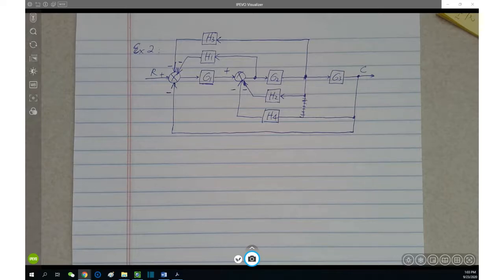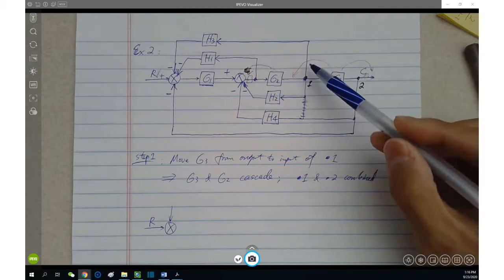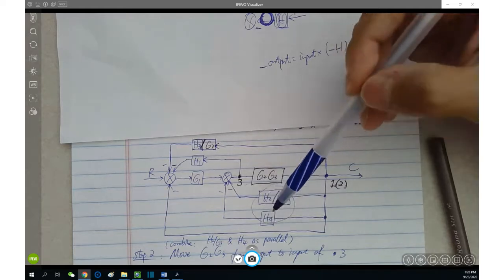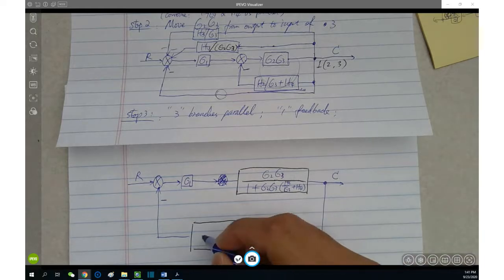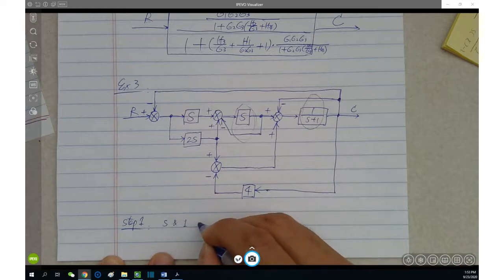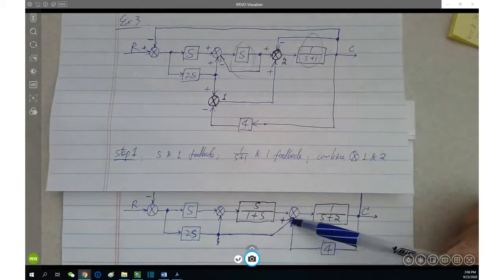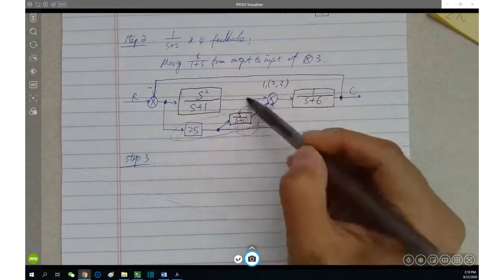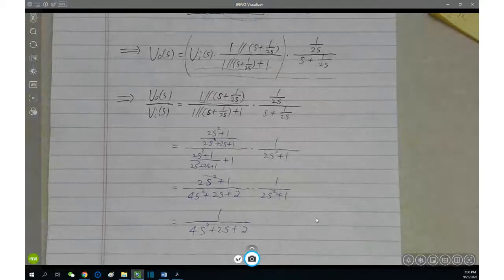ECE360_Lec_07(092320)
Module 3: Block Diagram Representation